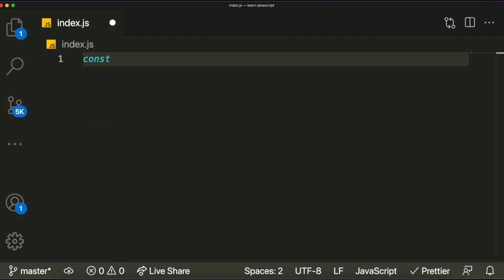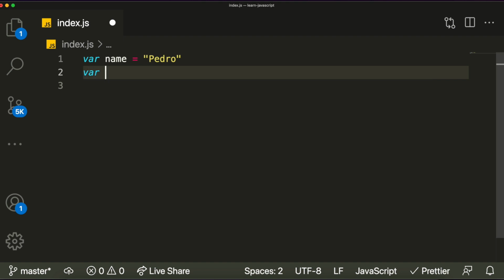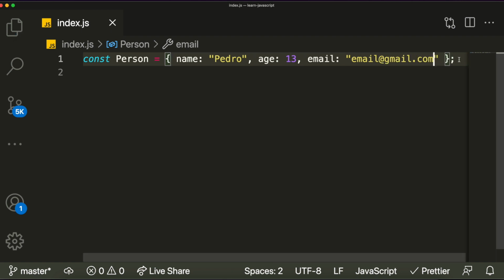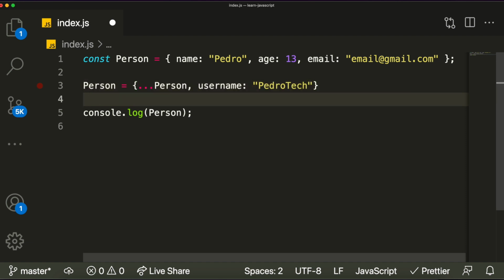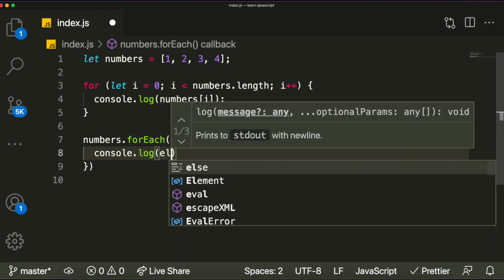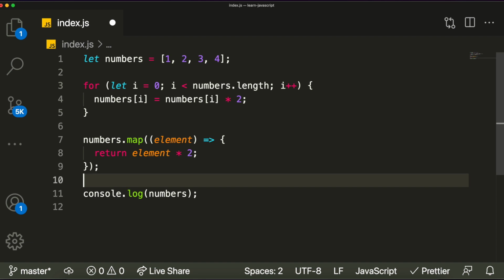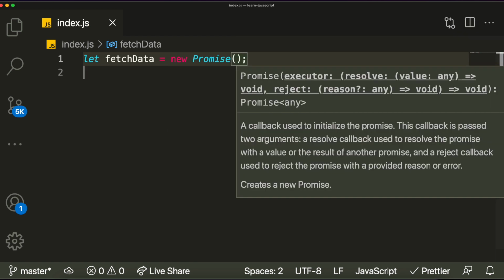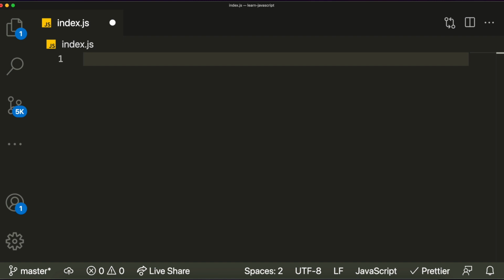5 Javascript Concepts Every Beginner Developer Should know | Javascript Tutorial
In this video I will go over 5 different javascript concepts which I think many beginner developers overlook. I believe these concepts are the bridge between a beginner to intermediate developer.

Concepts:
- Let, Var, Const
- Destructuring
- Iterating through arrays
- Data Structures
- Promises

Equipments I Use:
🌟 Algorithm Book To Pass Coding Interviews